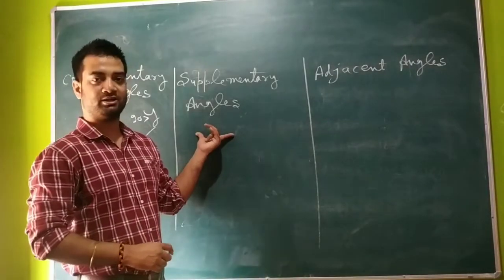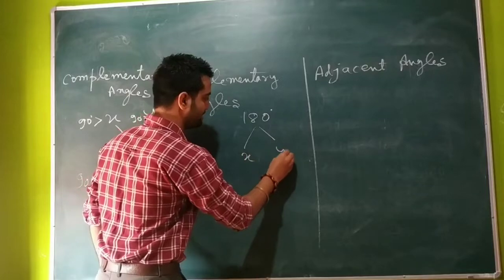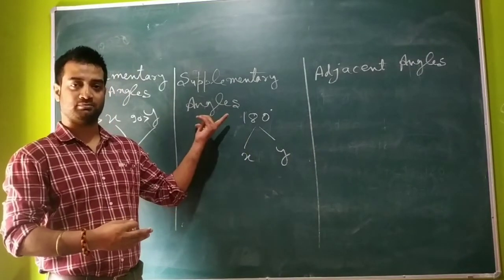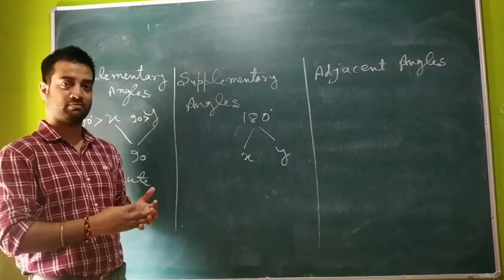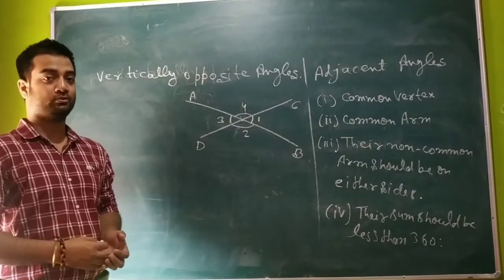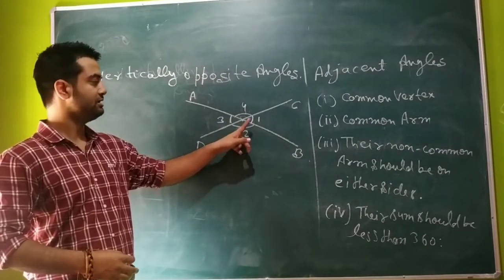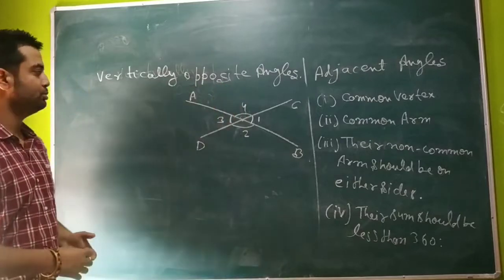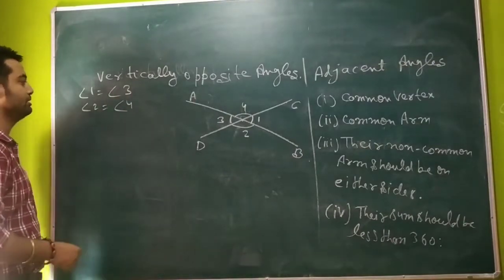(Class 7) Lines and Angles Part-3